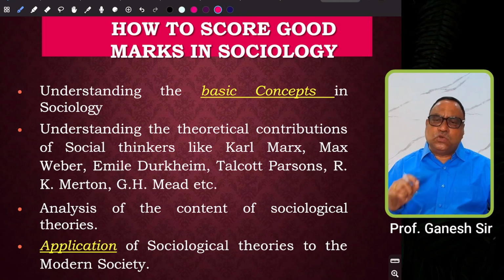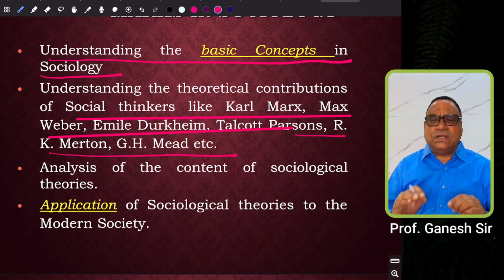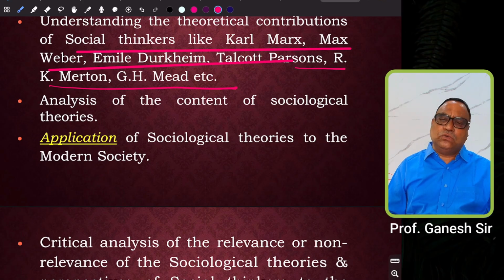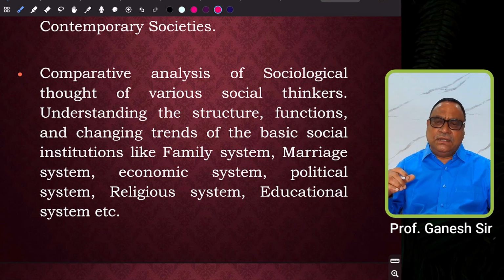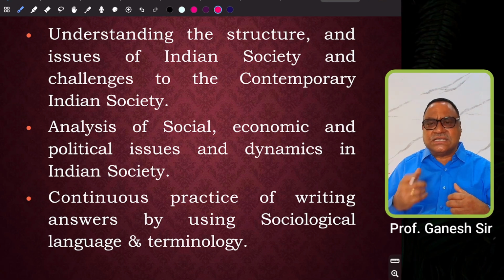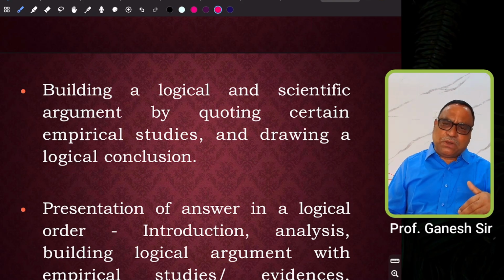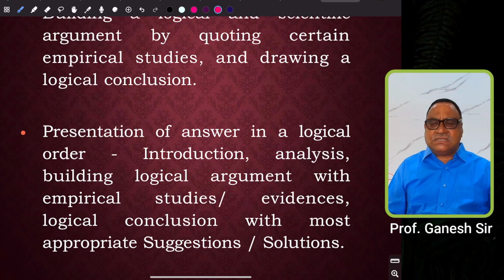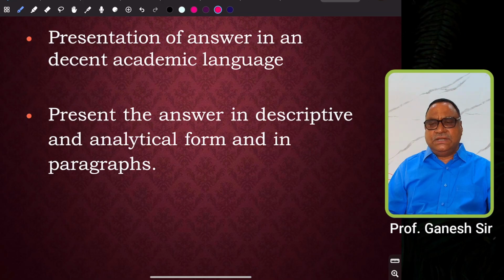How to score gud Marks in Sociology by Prof. Ganesh Chintha sir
Prof. Ganesh Chintha Senior Prof. at Dept of Sociology, Osmania University, Hyderabad.

We offer Coaching and Mentorship for: Civil Services Exam, Sociology Optional,
General studies components- Inidan Society, Social Justice, Public Policies and Welfare programs, Constitution of India, Ethics and Integrity.

We also offer Coaching and Mentorship for APPSC and TGPSC Group1 and Group2 services exam. Mainly we focus on Indian Society, Constitutio of India, Ethics and Integrity, Public Policies and Welfare Programs.

We also provide Personal One to One Mentorship for the students appearing for Civil Services (Mains) Exam with Sociology Optional.